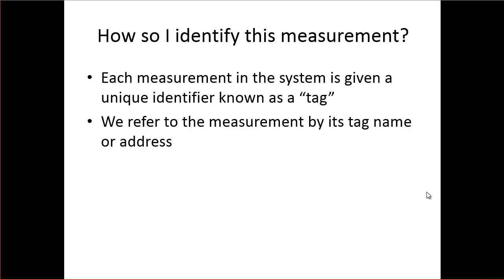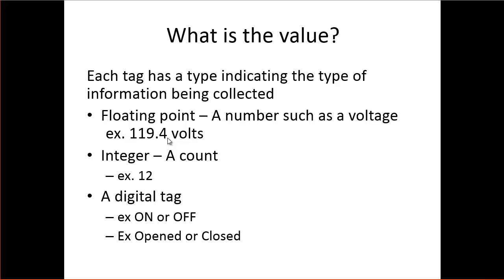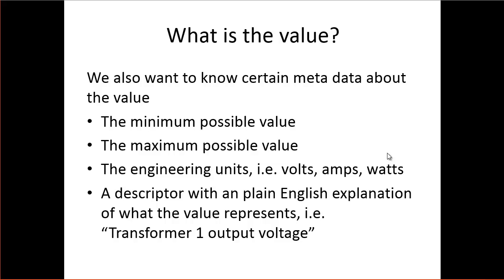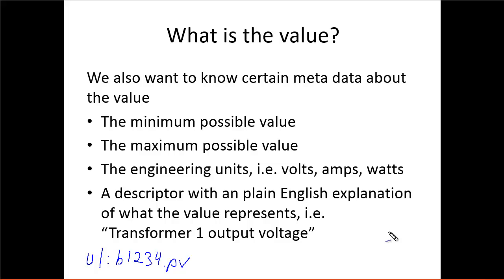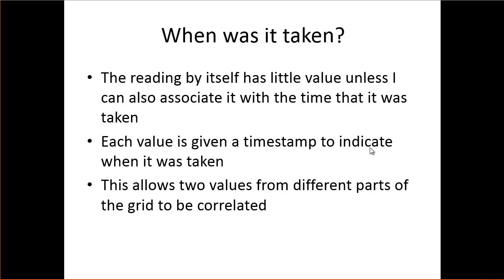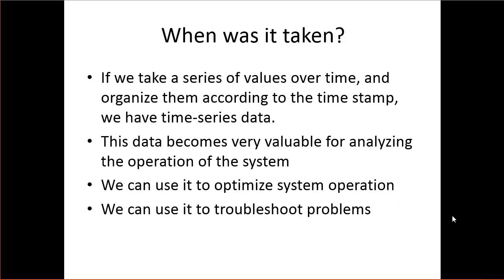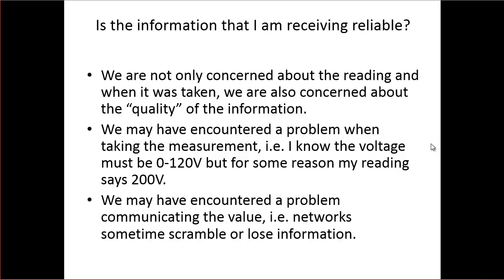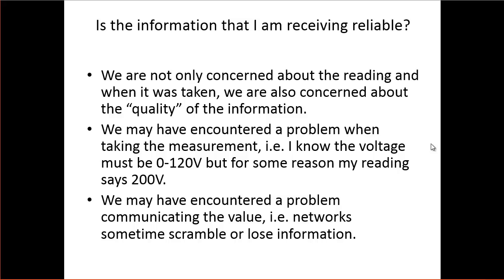Lecture 2 - Telemetry - Part 2